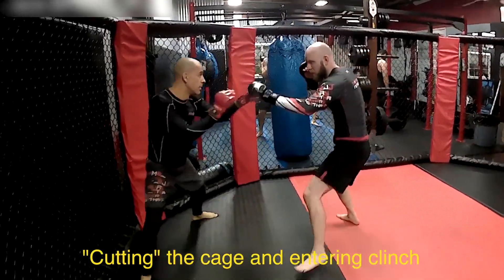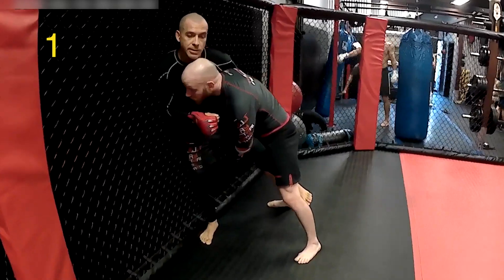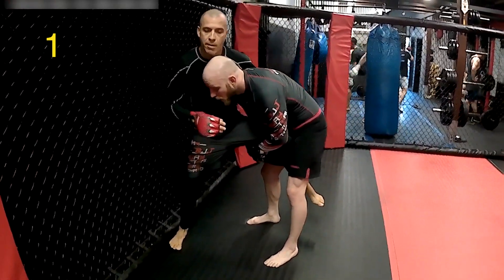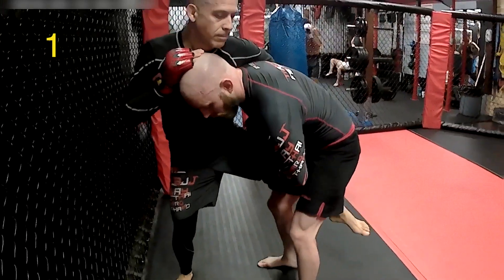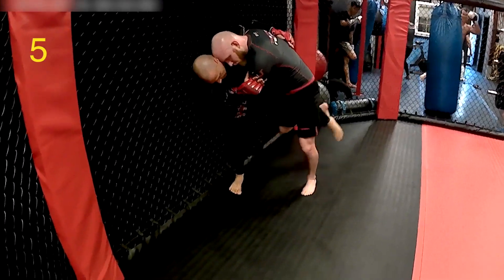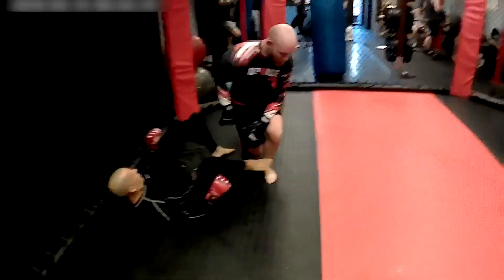MMA Cage Takedowns And Ground Control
When fighting in a cage, as opposed to a ring, there is a whole new game to explore offensively - the cage clinch. Of course, if an MMA fight happens to be in a boxing ring, the fighters can clinch on the ropes, but chances are at least one of them will lean out of bounds and they would get reset by the referee. In the cage this is impossible. So the fight continues, unless the ref determines that both fighters are stalling the action. This wall clinch is a grappling martial art in it's own way. There are numerous details and nuances that may or may not determine the outcome of an entire 5 round fight. Champions have been made in the clinch and belts have changed hands because one fighter was able to dominate the game on the wall. Here is a little taste of a few clinch techniques, from cage control to takedown to ground control. Special thanks to coach Kyle Calkins for the lesson!